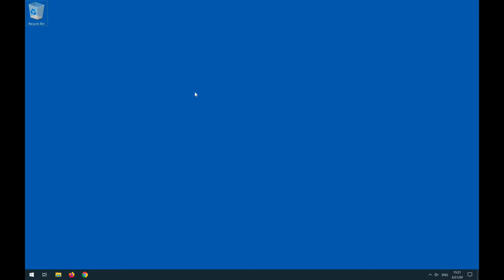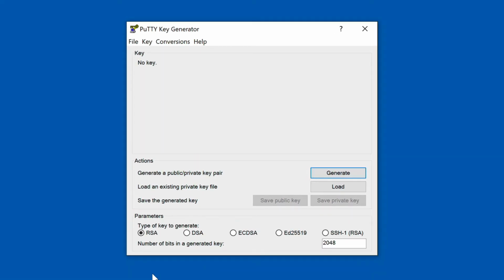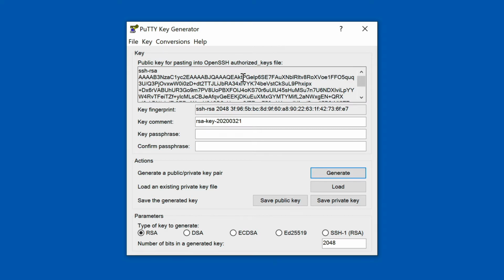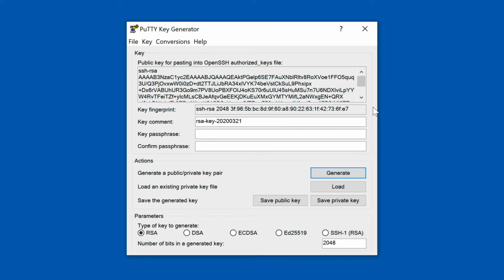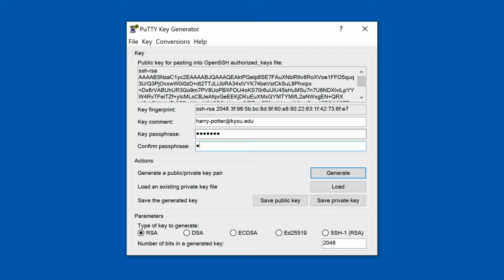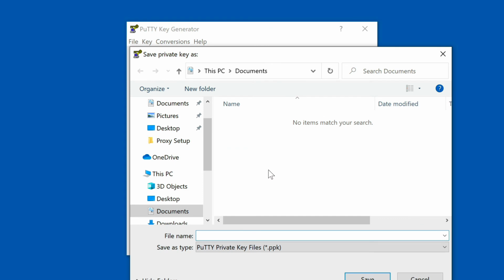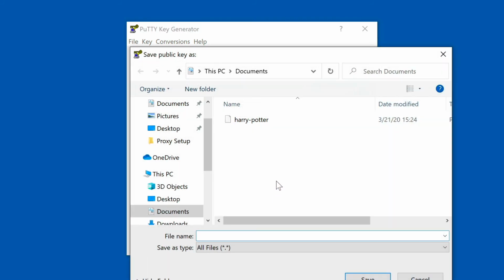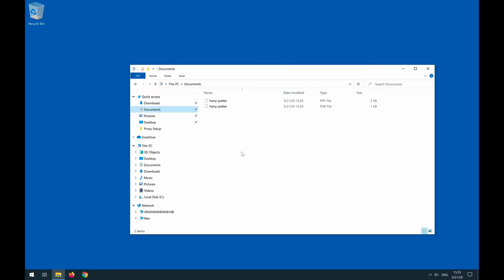Toolchain Setup - Creating a PuTTY Key Pair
This video demonstrates how to use PuTTYGen to create a 2048-bit RSA public and private key pair.